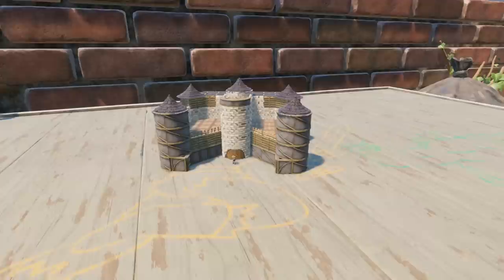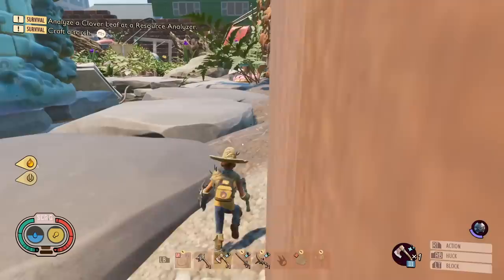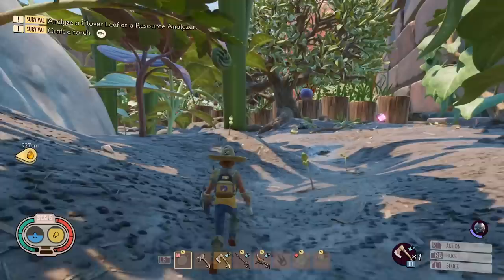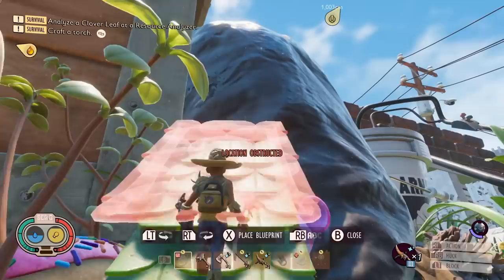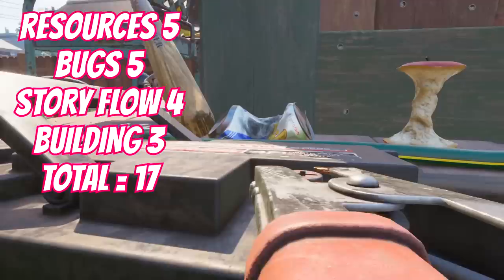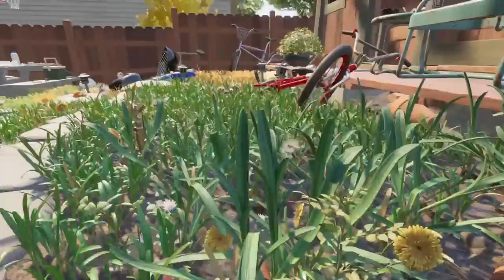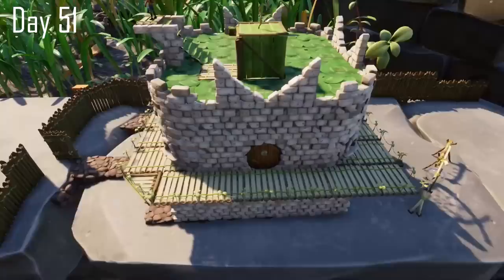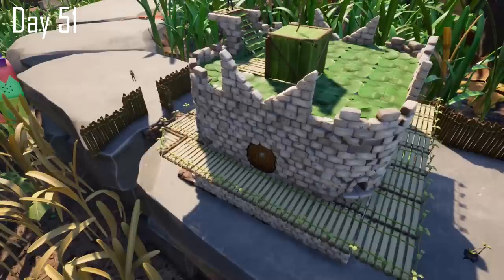GROUNDED Best Base Locations - Upper Yard Resources, Bugs And Story Plus Lower Yard Spot Tips